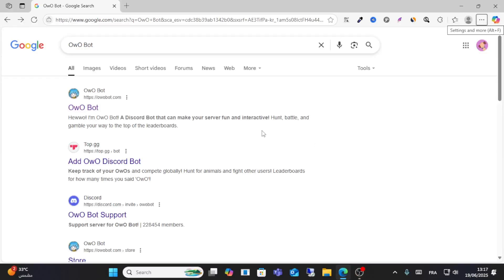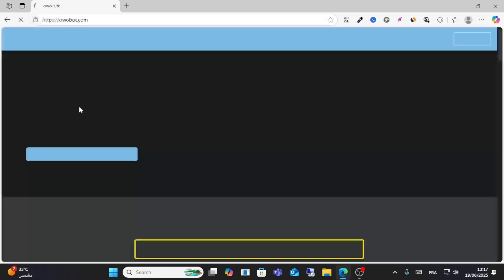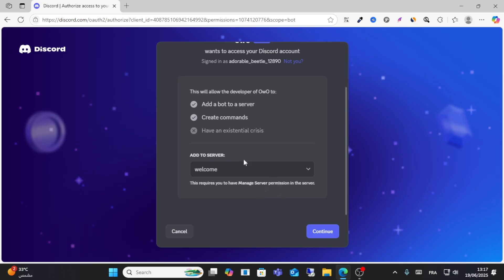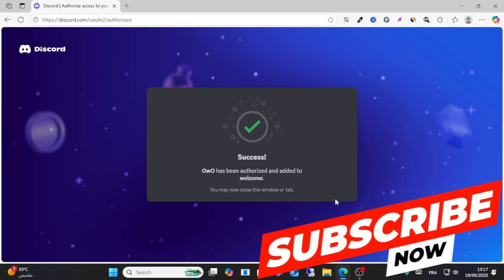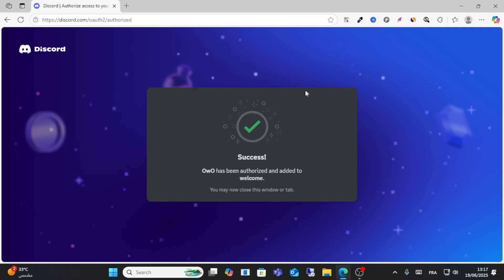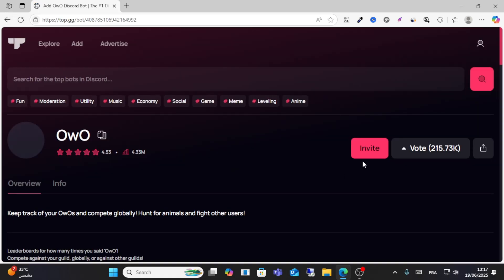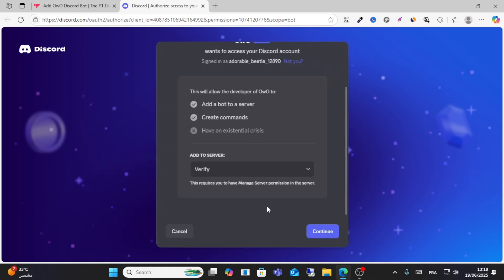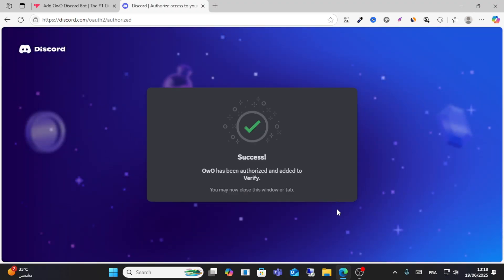How to Setup OwO Bot on your Discord Server - Easy Step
How to Setup OwO Bot on your Discord Server step by step guide